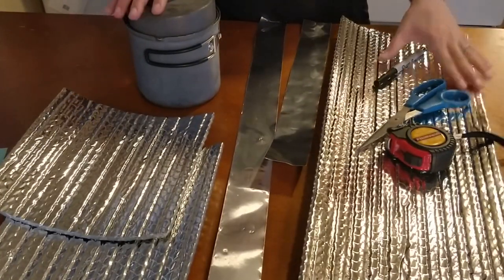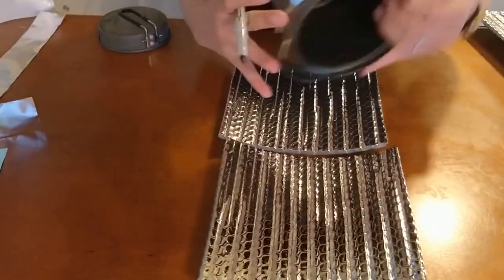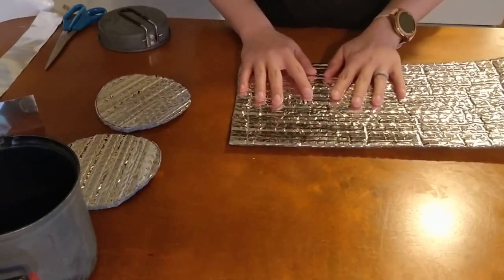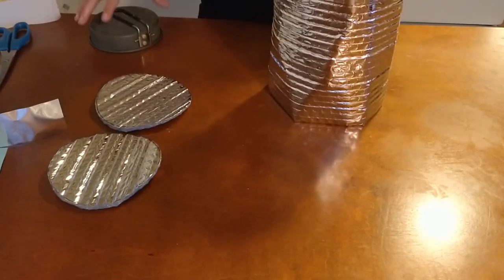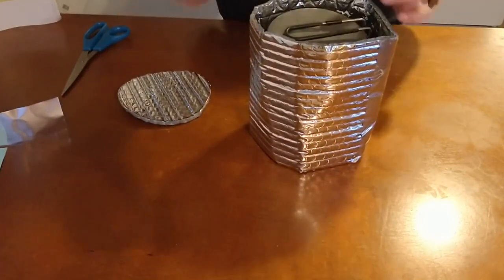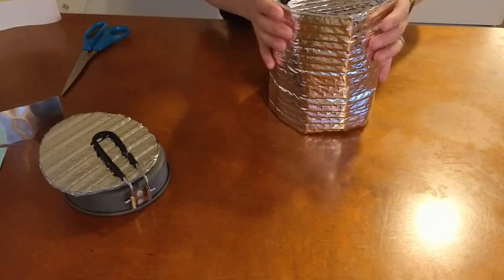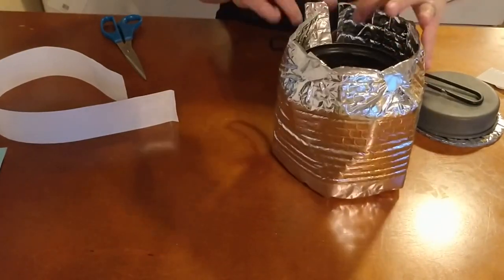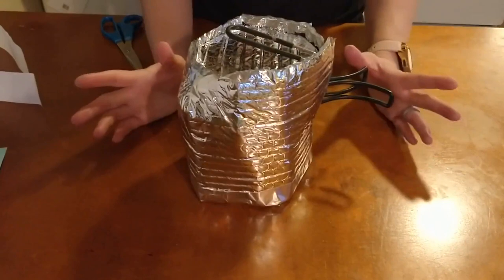DIY Backpacking Pot Cozy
This short tutorial will give you some guidance on completing your own DIY backpacking pot cozy. Pot cozies allow you to thoroughly cook hearty, homemade dehydrated meals while conserving fuel at the same time.

In the video, we used a Pot Cozy Kit made of heat-resistant materials like Reflectix and foil tape.

Foil tape

Your Adventure Coach, LLC is a participant in the Amazon Services LLC Associates Program, an affiliate advertising program designed to provide a means for sites to earn advertising fees by advertising and linking Thank you for your support!